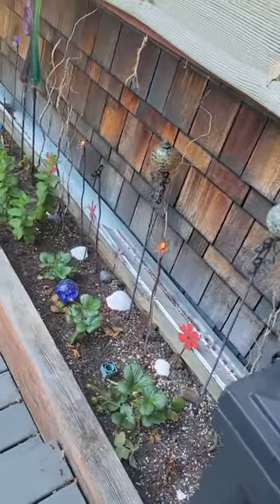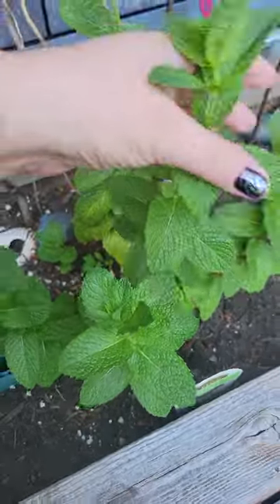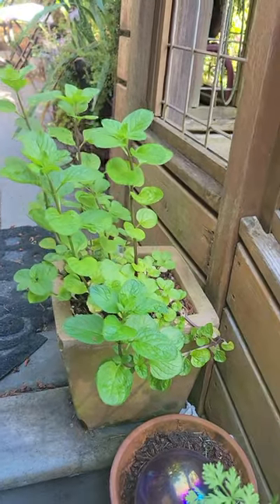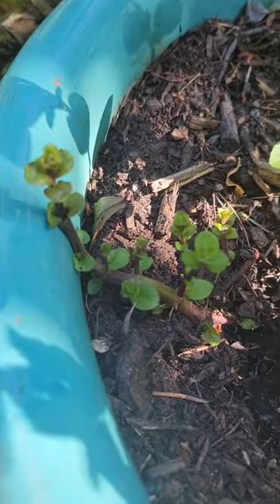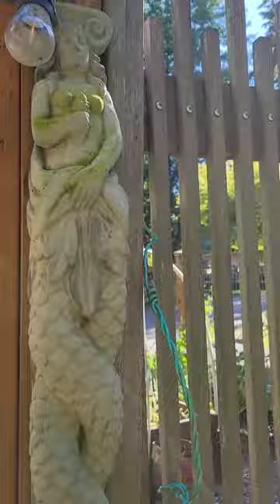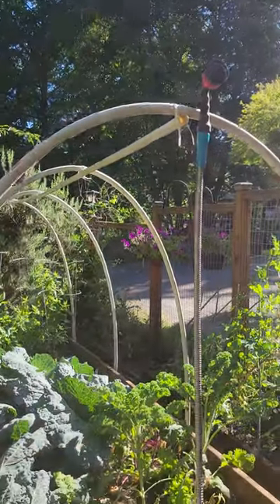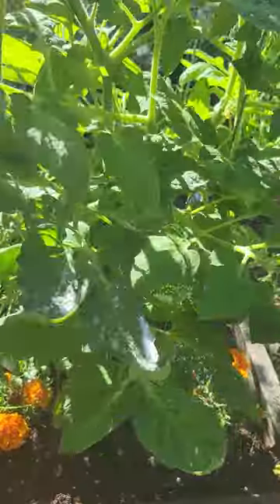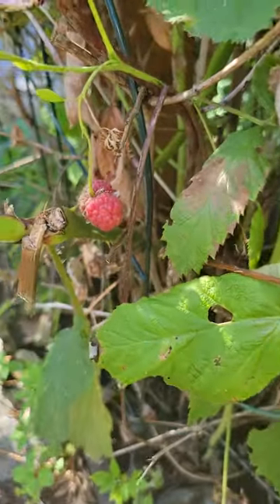Summer Garden tour 2024- part one